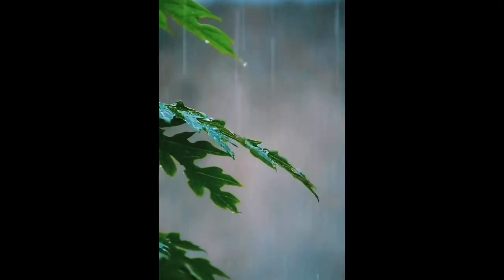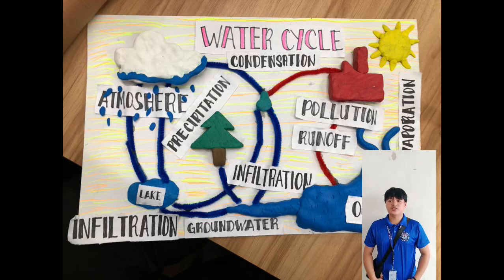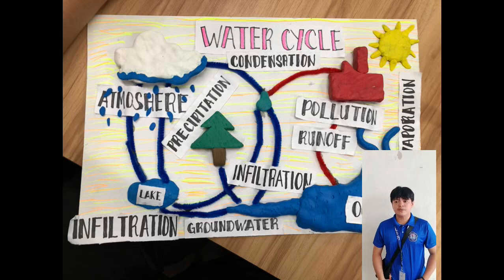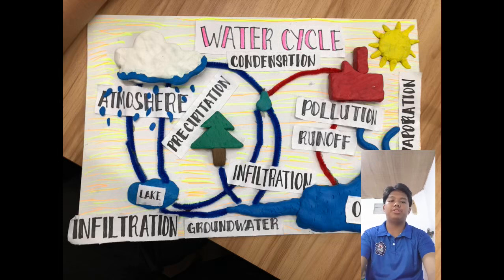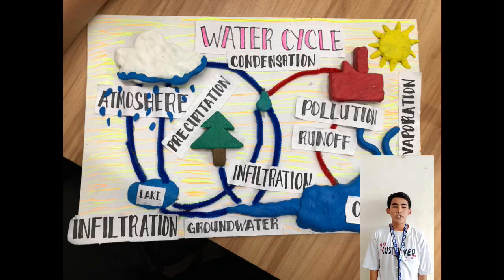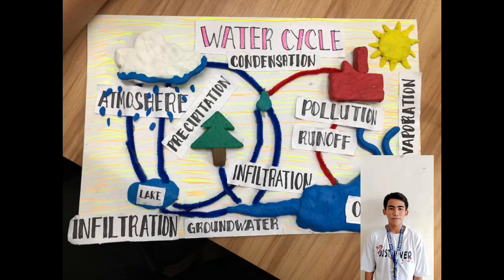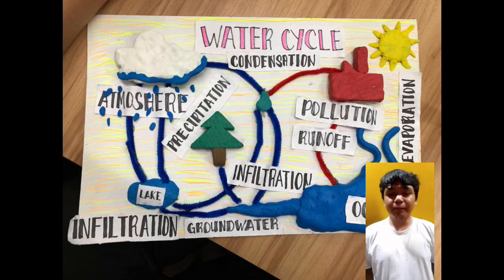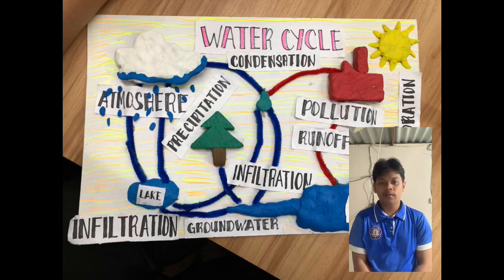The Water Cycle 3D model- Group 1